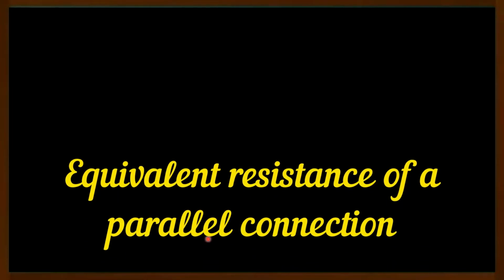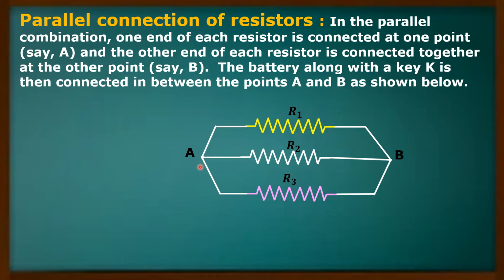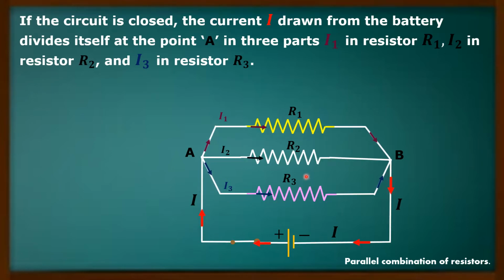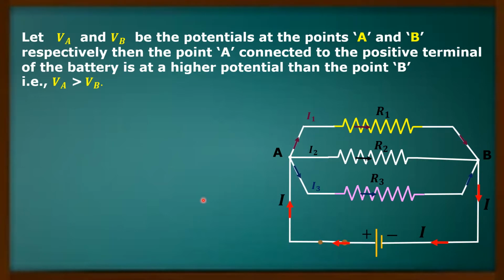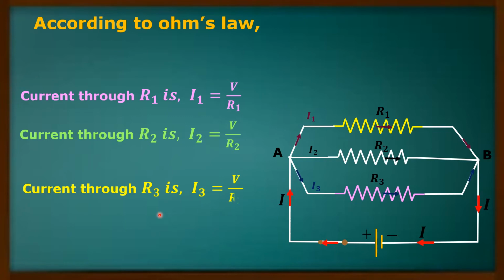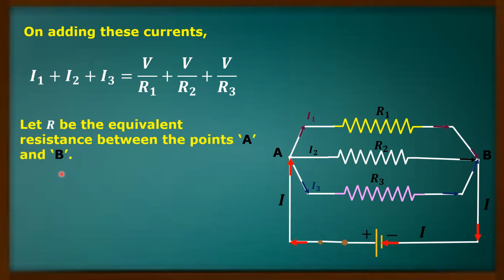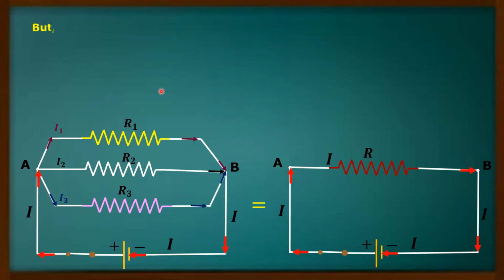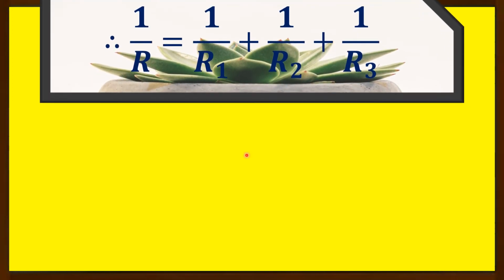Combination of resistors in parallel - Derivation of the formula for equivalent resistance.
In this video, I explained the parallel connection of resistors. And, I showed the derivation of the formula for the equivalent resistance.